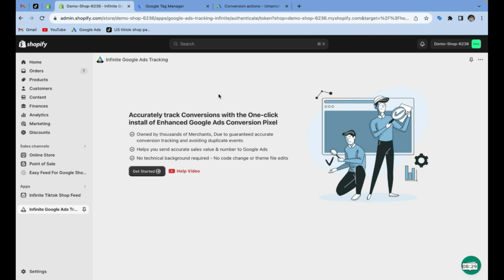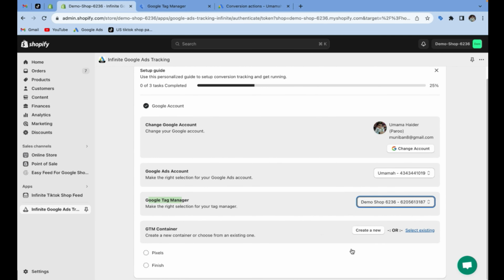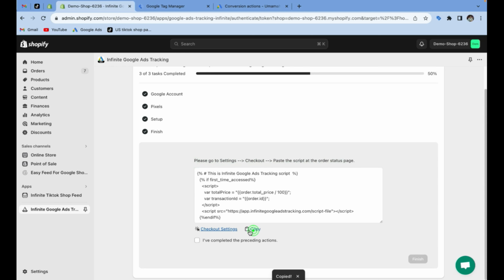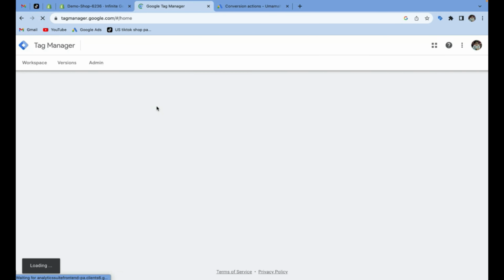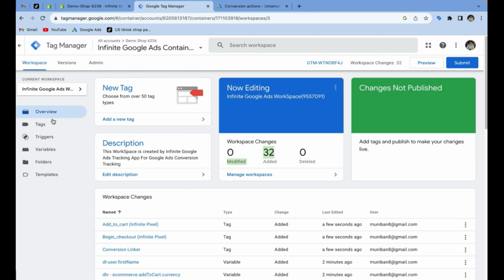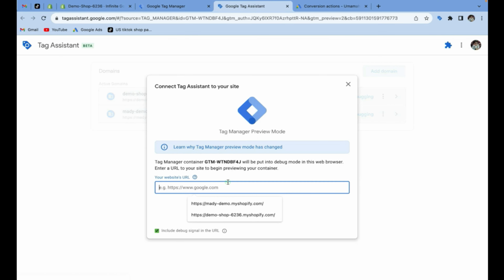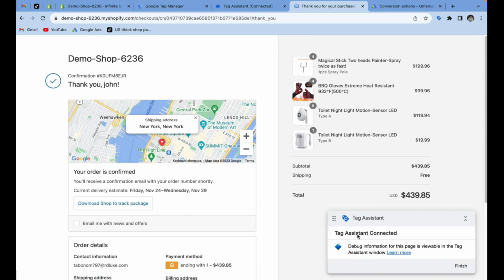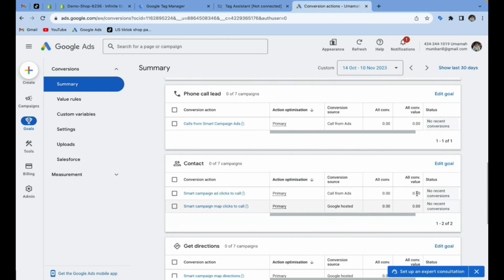Seamless Integration: Setting Up Google Conversion Tracking on Shopify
Experience seamless Google Ads tracking and GTM management with Infinite Google Ads Tracking and GTM, the ultimate tool for optimizing your Shopify store's marketing campaigns. Our user-friendly app empowers you to:
Effortlessly create custom conversion actions:
 Define the specific actions you want to track, such as purchases, signups, or form submissions, with just a few clicks.
Automate Google Ads tracking:
Our app automatically tracks your Google Ads conversions with unmatched precision, ensuring you capture every valuable conversion.
Access real-time conversion data:
Gain immediate insights into your conversion performance with real-time data updates, allowing you to make data-driven decisions instantly.
Simplify GTM management:
 Manage your GTM tags with ease using our intuitive drag-and-drop interface and pre-built templates for common tracking events.
Enjoy effortless installation:
Install our app within minutes without any coding expertise, making it the most accessible and hassle-free way to implement Google Ads conversion tracking.
With Infinite Google Ads Tracking and GTM, you can:
Enhance your campaign ROI: Make informed decisions to optimize your campaigns and maximize your return on investment.
Identify conversion bottlenecks: Uncover areas where conversions are slipping and take corrective actions to improve your conversion rates.Gain a competitive edge: Stay ahead of the curve with the most advanced and user-friendly Google Ads tracking solution available.
Embrace the power of Infinite Google Ads Tracking and GTM and transform your Shopify store's marketing performance into a winning formula.

►Shopify App: ?